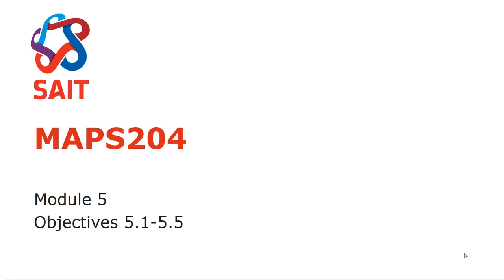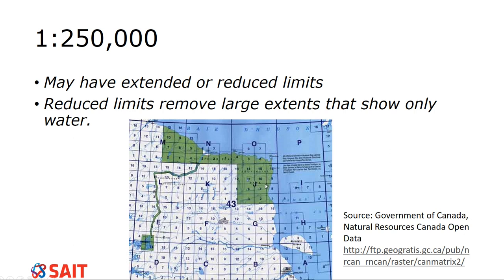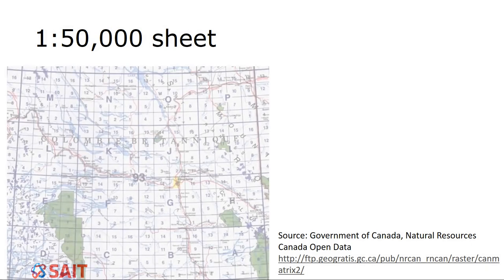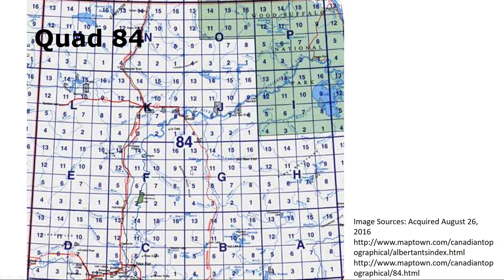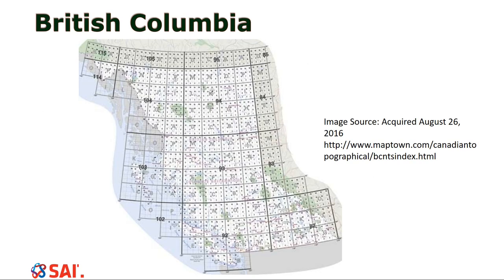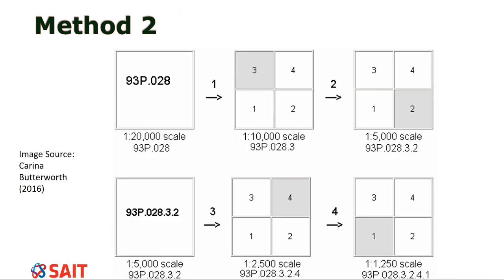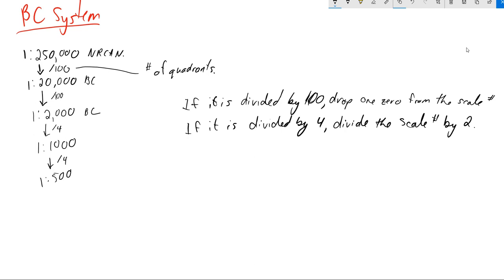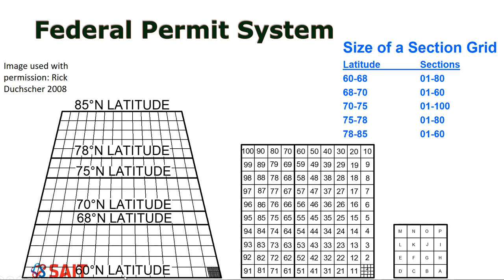Objective51 52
Outcome: Interpret several types of map layouts used in the Geomatics industry. Objectives:
5.1 Describe the National Topographic System.
5.2 Compare Alberta, British Columbia, and Federal Permit System Maps.